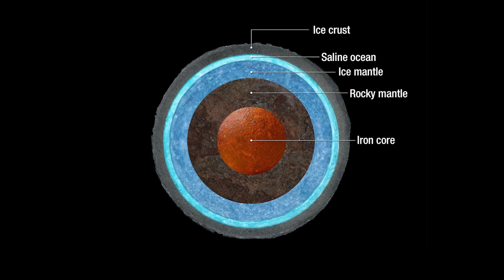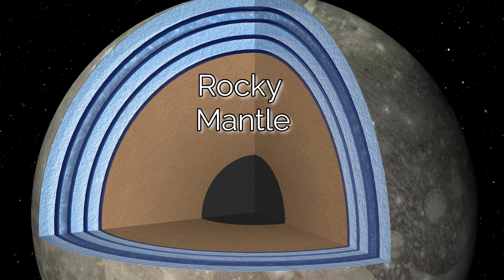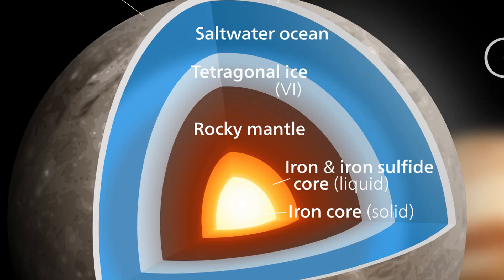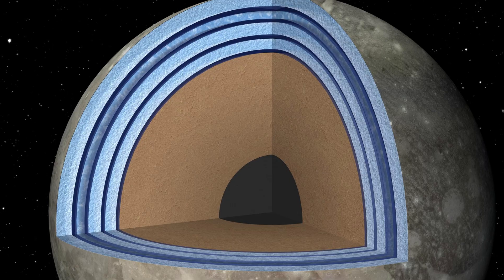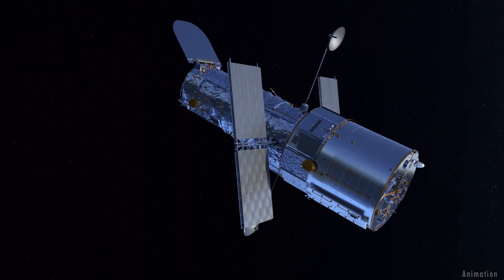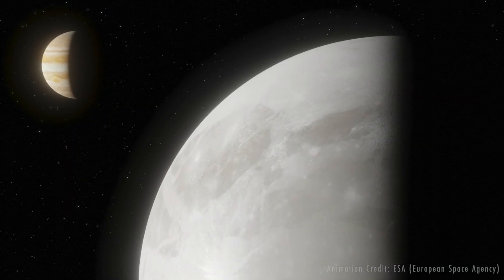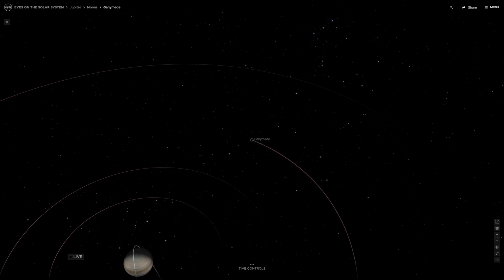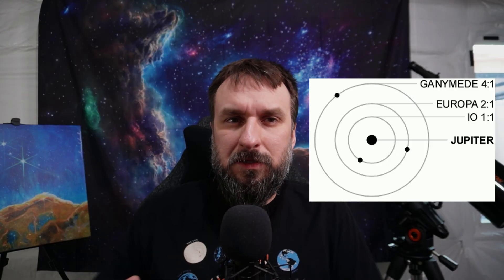What I Learned from Exploring the Largest Moon in Our Solar System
The largest moon in our Solar System, Ganymede! Might it support life like we think with Europa? Why can it generate its own magnetic field? What other mysteries does it hold? Join me as we uncover the secrets of the wonderous world of Ganymede!

Time Stamps
00:00 - Introduction
00:48 - Formation and Origin
02:20 - Internal Layers and Composition
06:04 - Surface, Size and Atmosphere
10:42 - Magnetosphere
12:25 - Orbit and Rotation
13:48 - Future Mission
15:26 - Conclusion
Credits!
Ganymede Atmosphere Animation:
Credit: NASA's Goddard Space Flight Center
Paul Morris: Lead Producer
Andrea Gianopoulos: Science Writer
Tracy Vogel: Science Writer

Additional Credits:
Artist’s Impression of Ganymede: Credit: ESA/Hubble, M. Garlick

Artist’s Impression of a Sublimated Water Atmosphere on Ganymede: Credit: ESA/Hubble, J. daSilva

NASA’s Juno Spacecraft Observation of Ganymede in June 2021

Video Artist’s Impression of Ganymede: Credit: ESA/Hubble, M. Garlick

Ganymede Spinning Globe: Credit: USGS Astrogeology Science Center
but for todays purposes we will talk about just one. The Ice layer connecting to the Rocky Mantle and below the ocean is thought to be comprised of tetragonal ice, which can form under high amounts of pressure. Then we have the saltwater ocean.